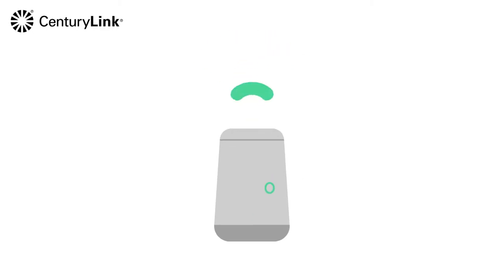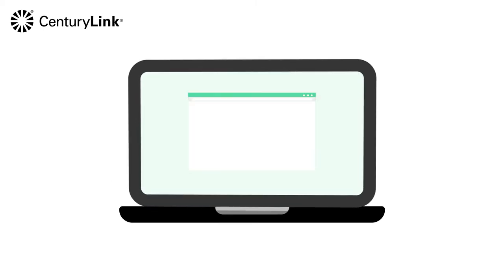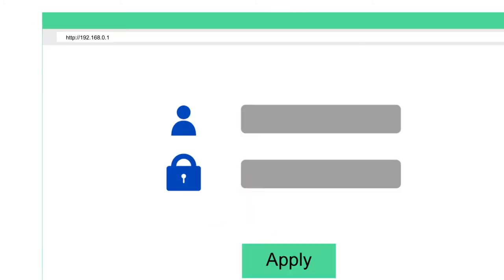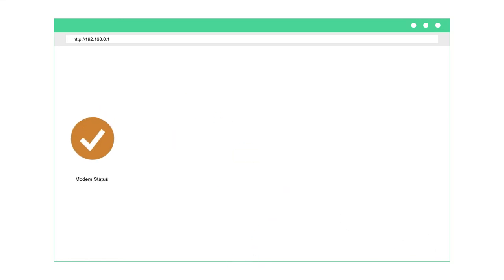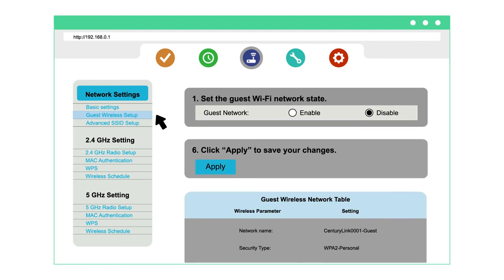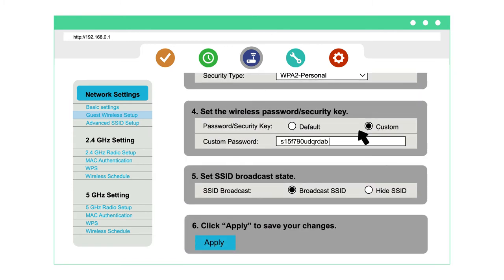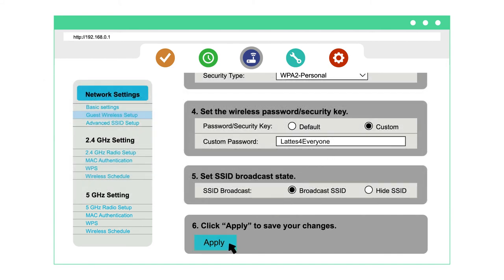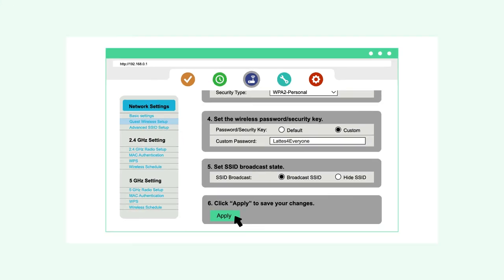How to set up a guest WiFi network with the C4000 modem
Ready to set up a guest WiFi network for your home or business with the C4000 modem?

In this short video, you'll discover how to create a network, name it, and set a password that will allow your guests or customers to connect easily.

Chapters:
00:00 Access your settings portal
00:34 Set up a guest network
00:48 Customize name and password
01:22 Find more support